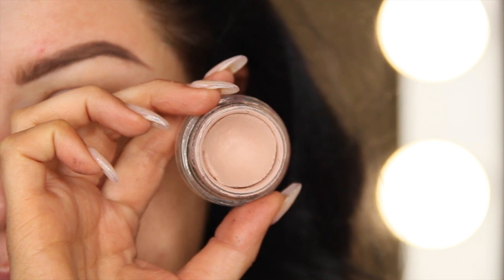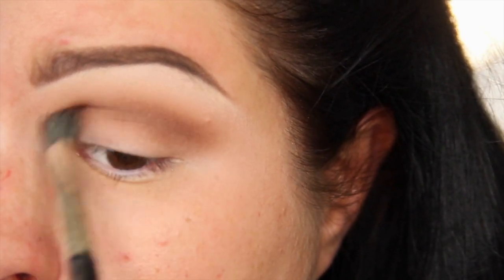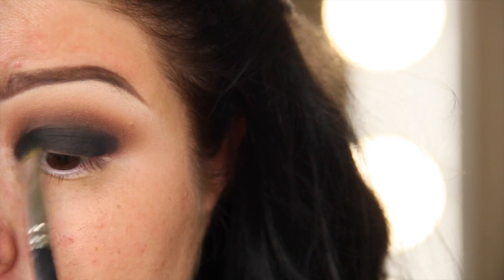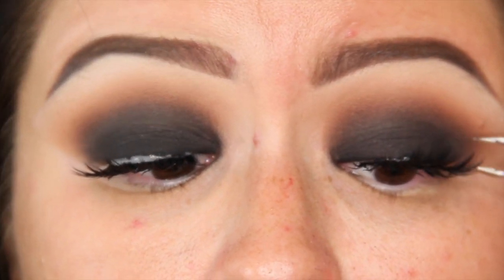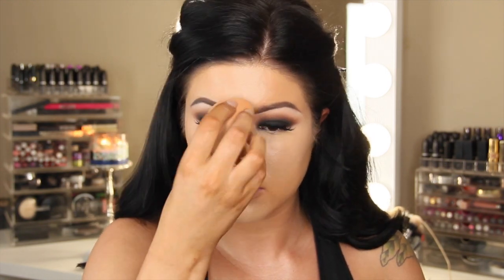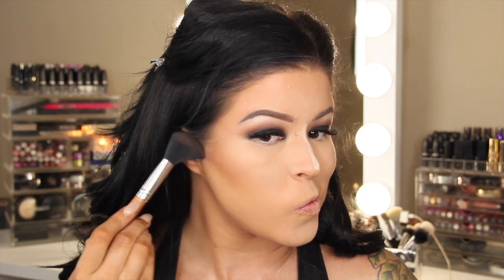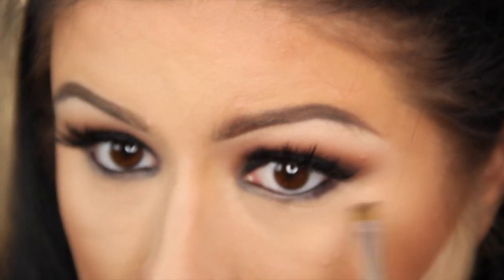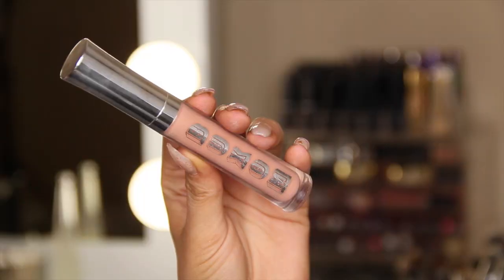Kat Von D Shade Light Palette Tutorial: Black Out Smokey Eye Makeup Tutorial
Hey guys!

Hope you enjoy. The perfectionist in me does NOT want this video to go up because there so many technical issues BUT I really wanted to get something up for you guys...so hope you can love me through all the problems!
Loved and missed you guys and filming SO much. I literally have said it to anyone who would listen to me a thousand times over and over during my breaks this month. Glad to be back!

Products Mentioned:

MAC painterly paint pot x Sigma 3DHD PRECISION KABUKI BRUSH

Kat Von D Shade Light Eye Palette:

Ludwig X SIGMA E40
Succubus and Sytry X MAC 286
Saleos and Shax X MAC 224
Shax X MAC 248
MAC 221 Blending Brush
MAC Shroom X Sigma E46

Makeup Forever XL Eye Liner M-10

Makeup Forever Excessive Lash Mascara

KoKo Lashes in Amoure'

Benefit Hello Flawless Oxygen WOW Foundation x Sigma 3DHD Kabuki Brush

Bare Minerals Stroke Of Light Luminous 1

Milani Cor De Rosa Blush

Laura Geller Baked Gelato Swirl Highlighter in Peach Glow

Dose of Colours Liquid Lippie in Midi

Buxom Lipgloss in Samantha